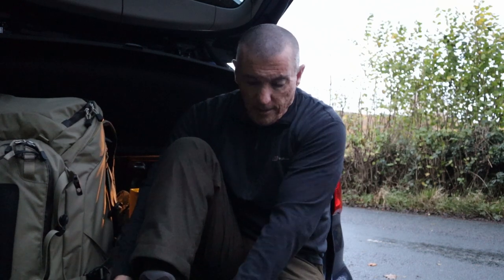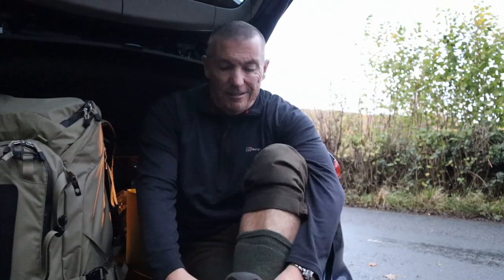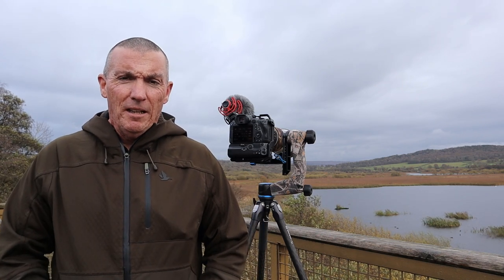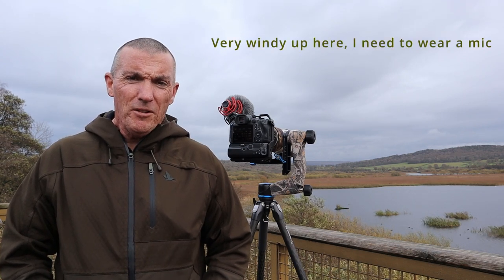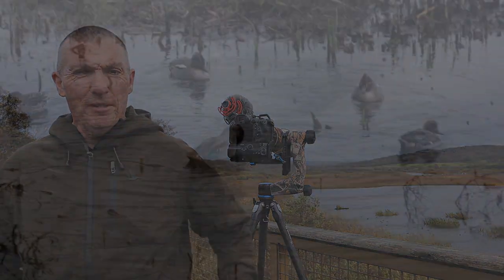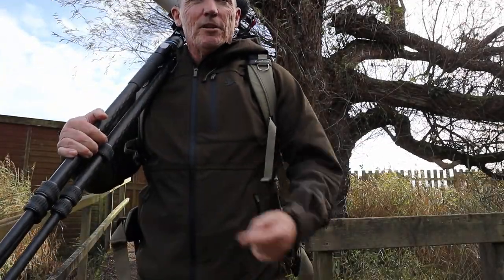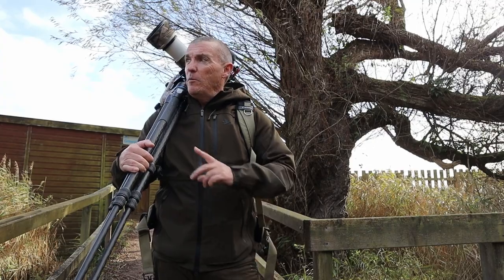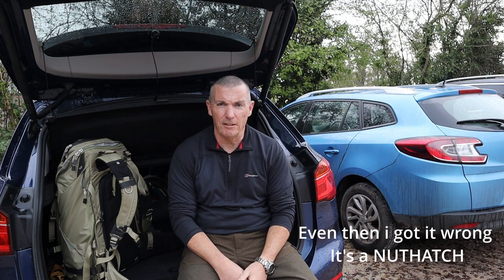Leighton Moss RSPB Visit photographing the wildlife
So today I made my first visit to Leighton Moss nature reserve which is run by the RSPB, situated just on the border between Lancashire and Cumbria, and about attend 15-minute drive off the M6 motorway.

Had a great day today photographing The Birds, from mallards, Coots, teals gadwall, Swans, long-tailed tits,  blue tits, and bullfinches, and even got to see the Cinnamon teal/shoveler which is back for its 4th winter visit.

Leighton Moss nature reserve is a fantastic place one I will be visiting more often.

Canon R5
Canon R6
Canon rf 100-500mm f/4.5-7.1 L
Canon rf 1.4 x convertor
Smallrig Camara cage
Benro Tortoise 24CLV Tripod

Other items used, and in my Kit

Benro Gh5c Gimbal Head
Self-Adhesive Camouflage
Rain Poncho
Camera Battery Case
Tripod Stool
Camouflage scrim